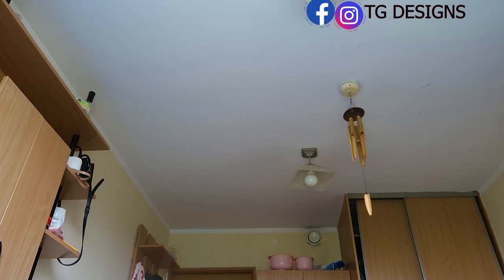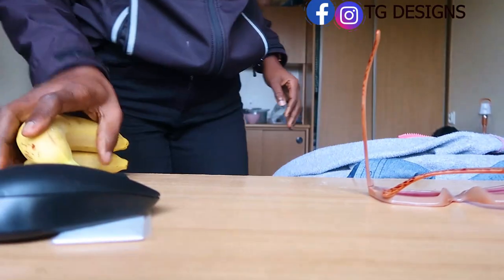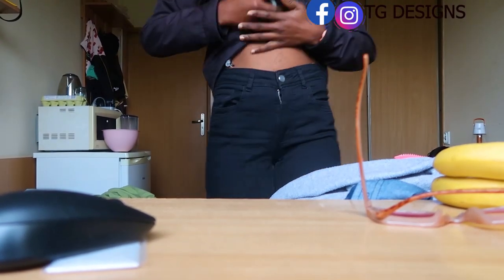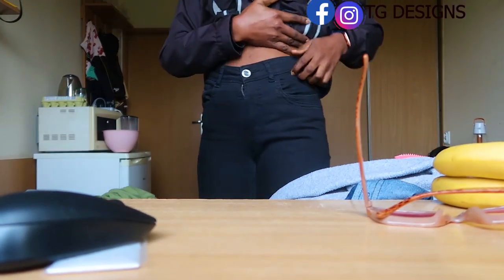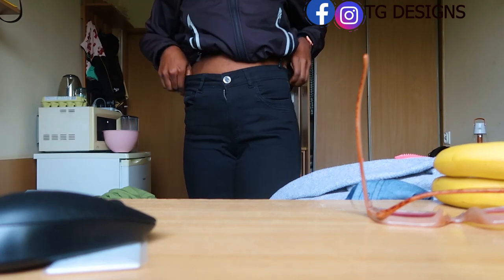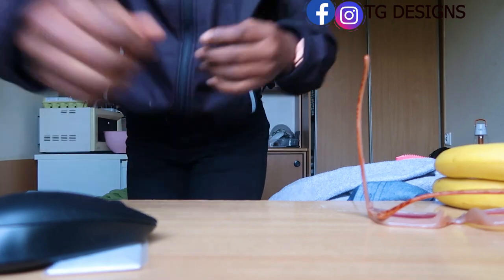POLAND LIVING: SCHOOL PICNIC/ POLISH FOOD / THRIFT CLOTHING / HOW TO SURVIVE IN POLAND#polish#warsaw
Hey, thank you for stopping by, in this video I went thrift shopping where dresses are very cheap and affordable and as a student, you can start selling thrift dresses as a side hustle and of course when God breath on the business it can become a full-time hustle.

thrifting is like oil money bussiness

A DAY AS A FARMER IN POLAND 🇵🇱 VLOG/ STUDENT JOBS IN POLAND / WORK PERMIT IN POLAND